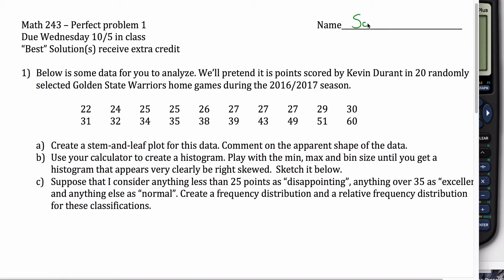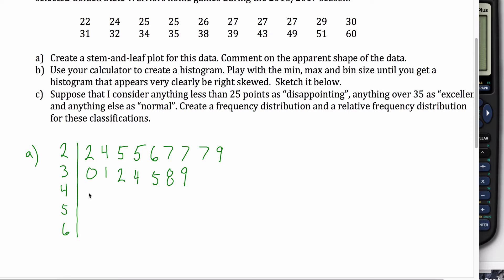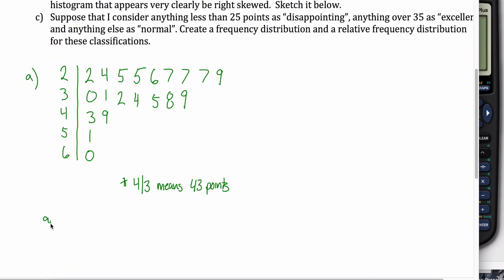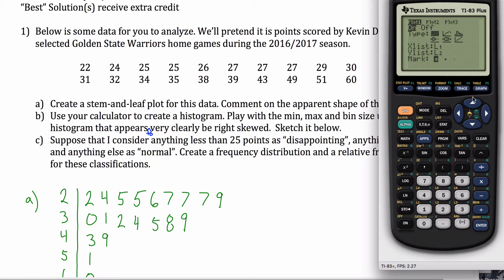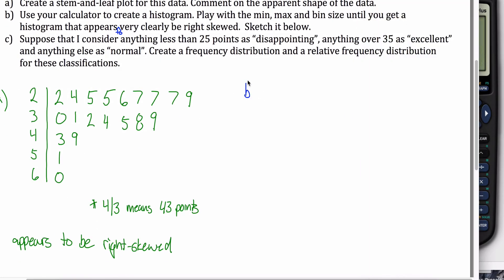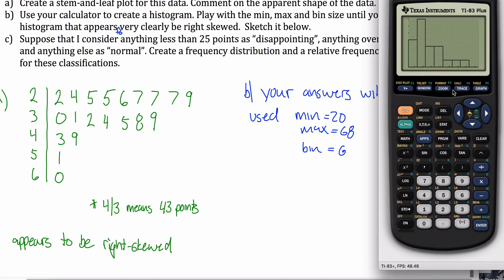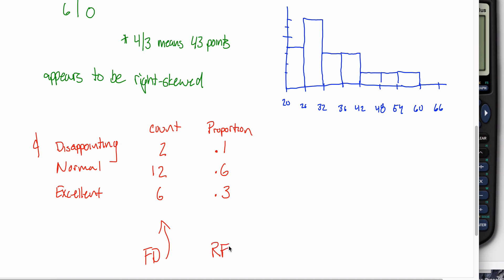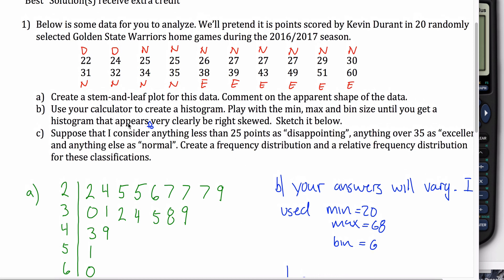Descriptive Statistics Example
math 243 - PP 1 - F16